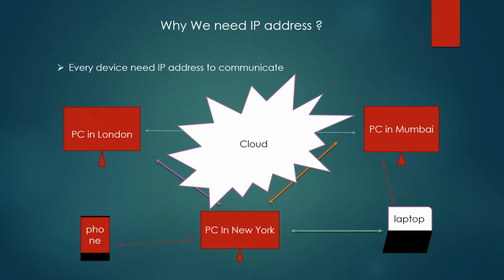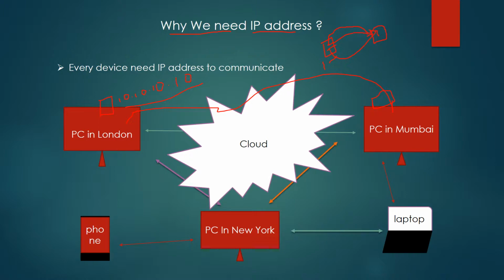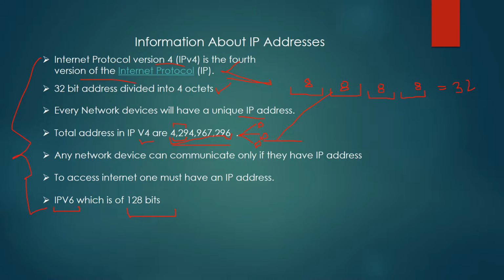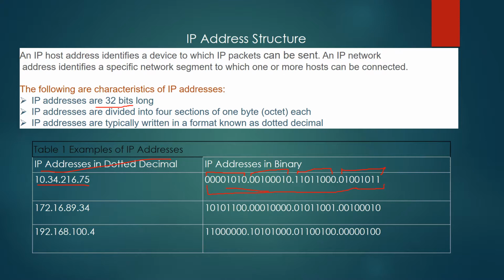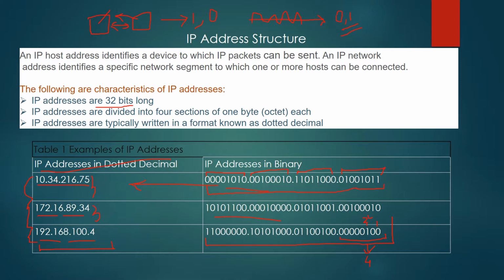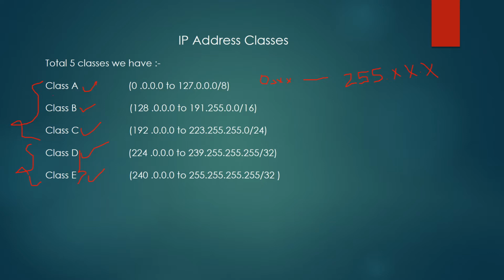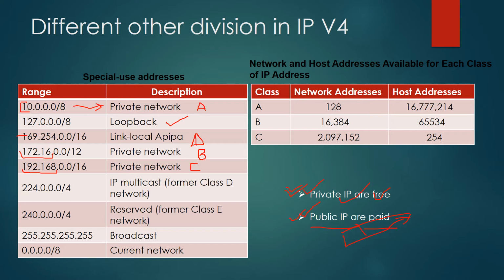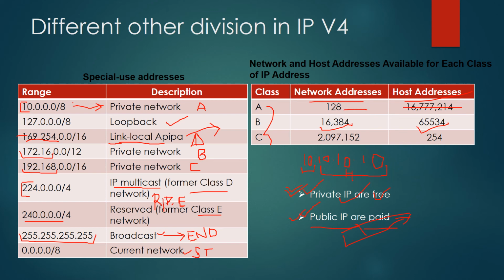IP V4 - CCNA NETWORKING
IP V4 full tutorial CCNA , Networking , IP Addressing .